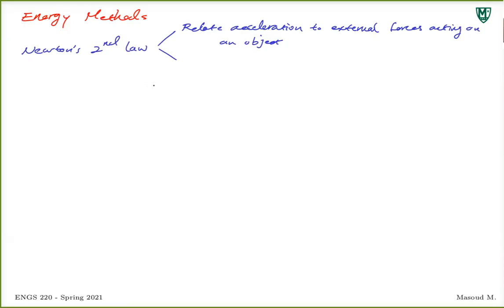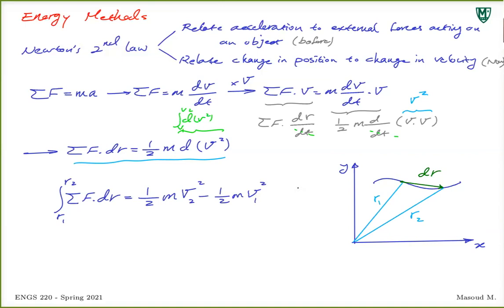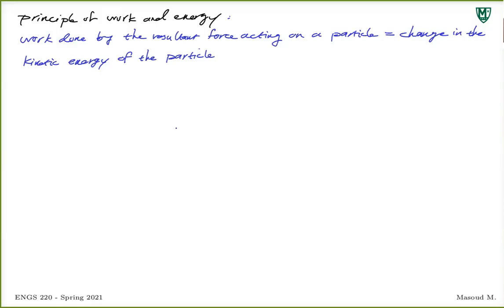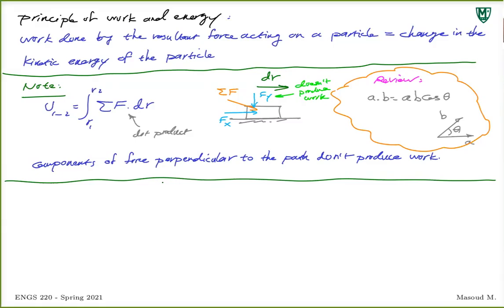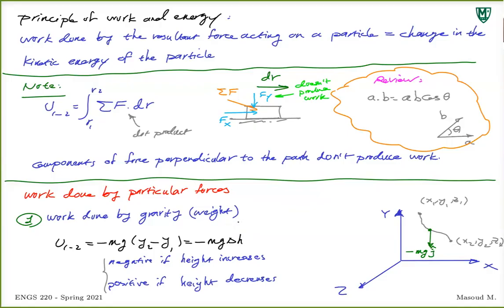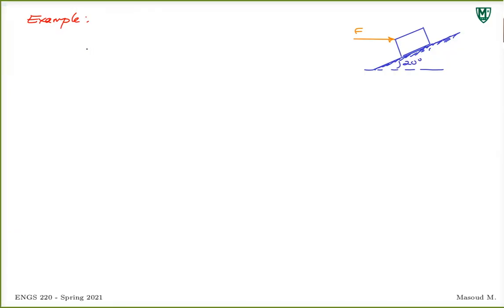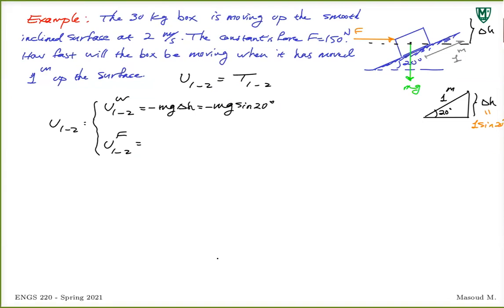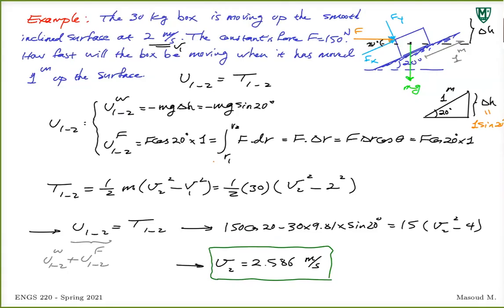Lecture 13 - Energy methods (part 1)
This video discusses the energy methods used to study the motion of particles.